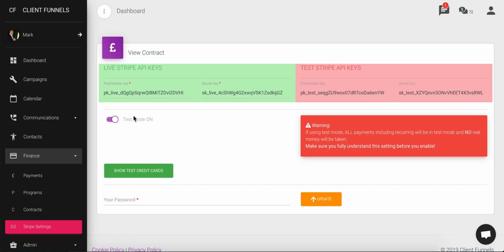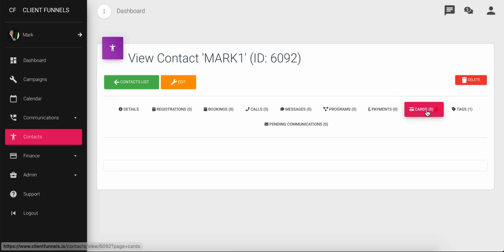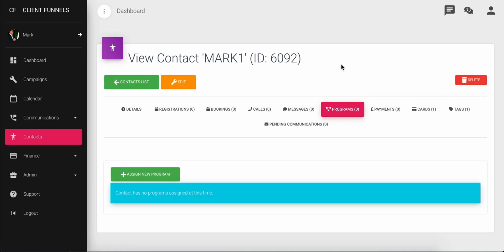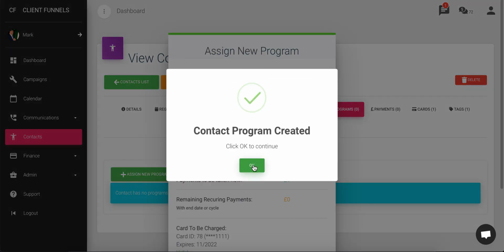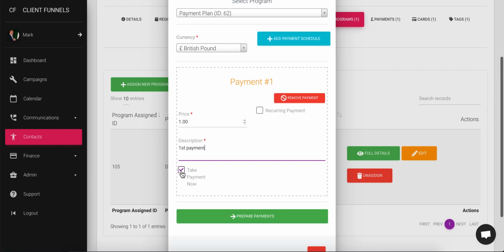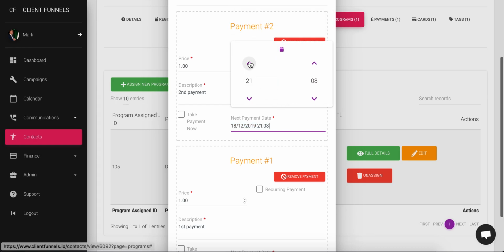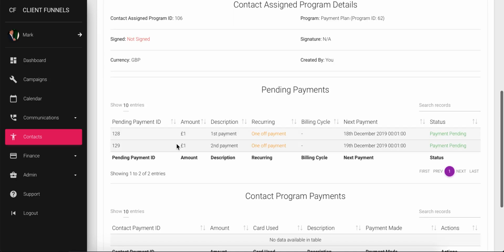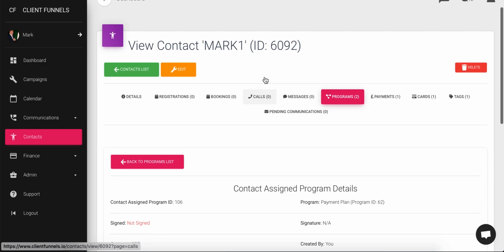How To Test My Payments Are Working